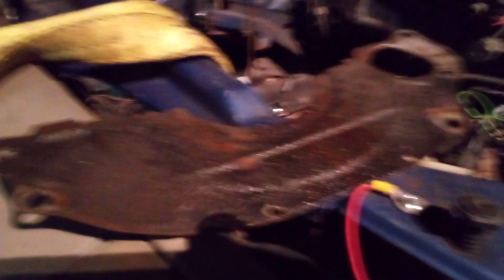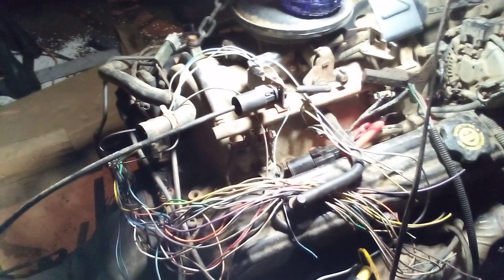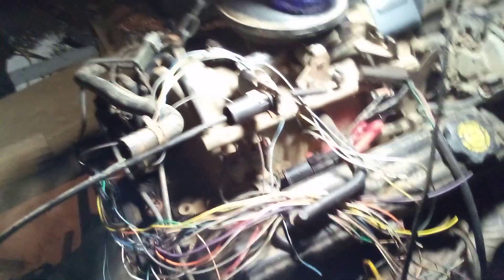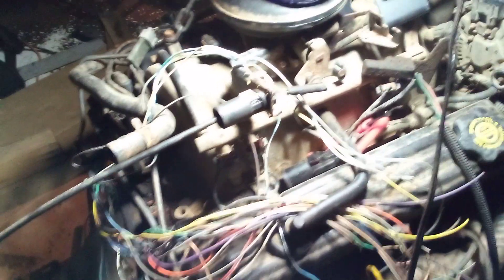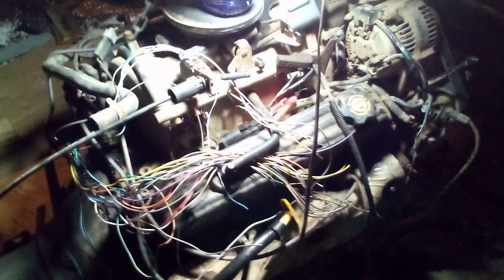4WD Daytona - 318 Magnum Bolted Up to a 32RH!